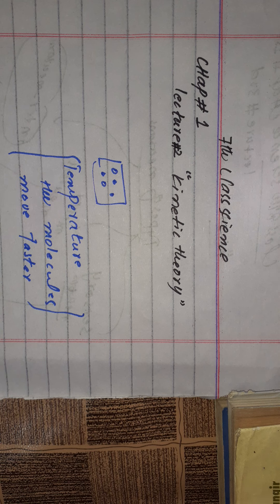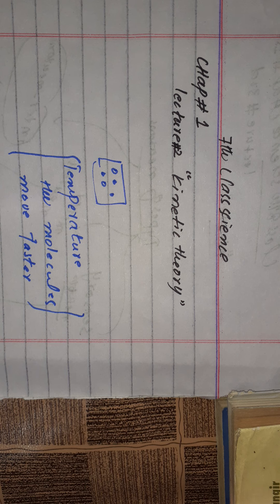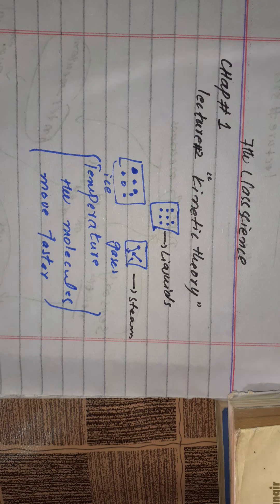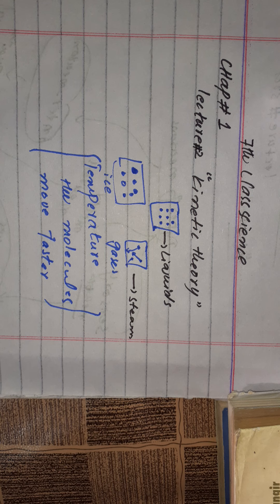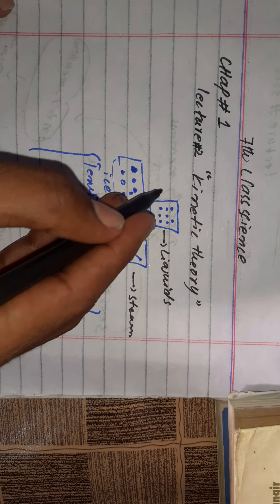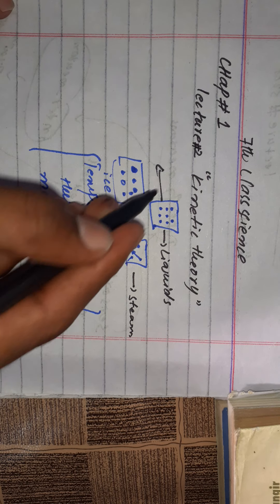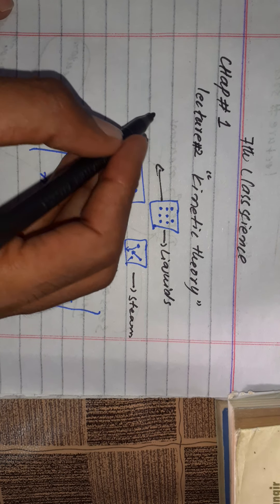Class 7th Science lecture 2 chapter 1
Lecture delivered by: Bilal Ghafoor
Class: 7th
Subject: Science
Lecture: Chapter # 1